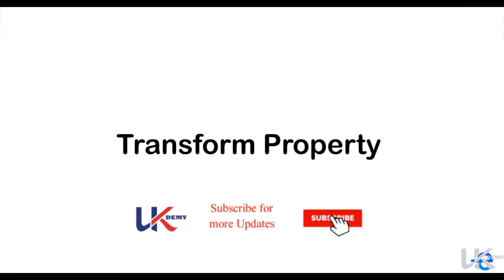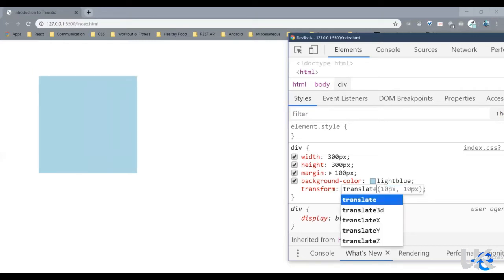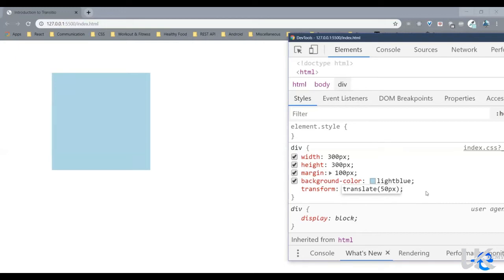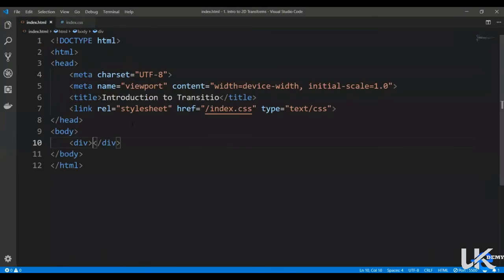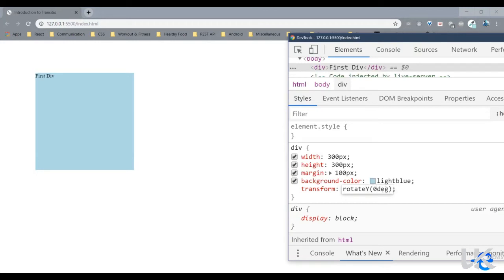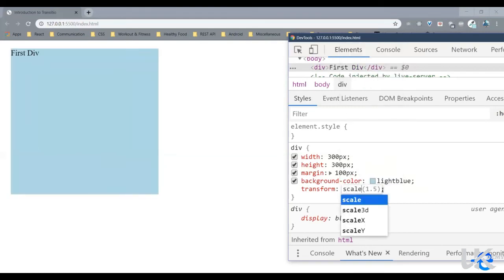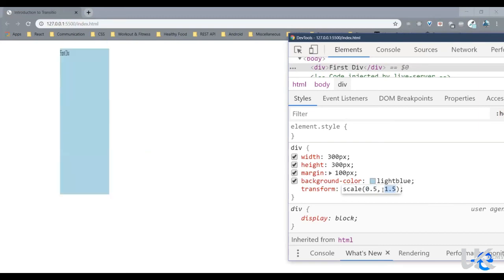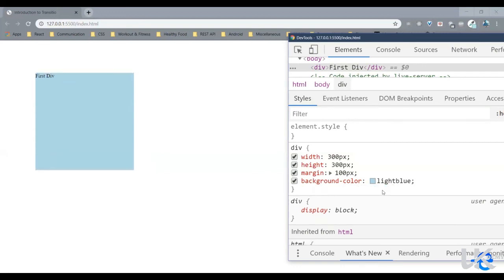40. CSS - Transform Property